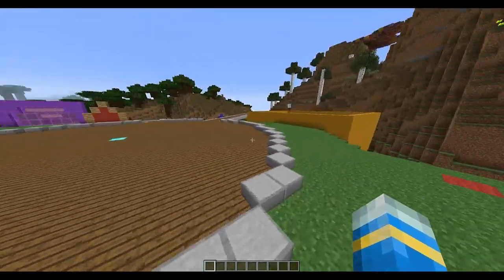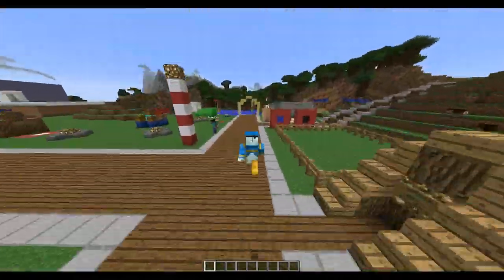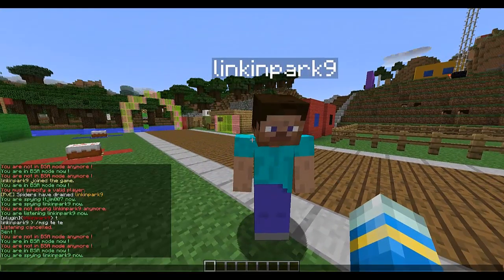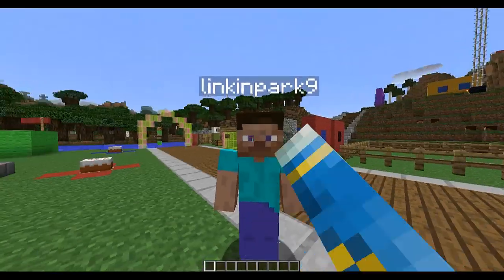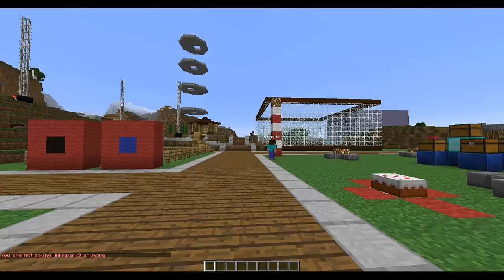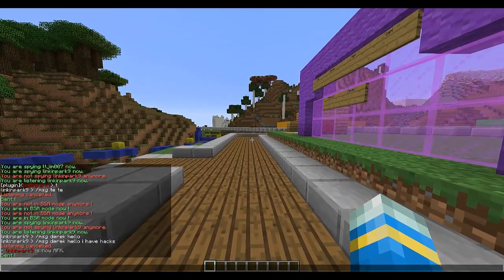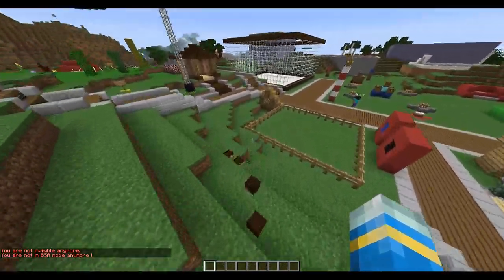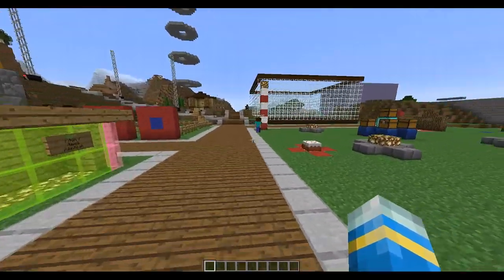Minecraft Bukkit Plugin - Bukkit Security Agency - Tutorial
▬▬▬▬▬▬▬▬▬▬▬▬▬   Info  ▬▬▬▬▬▬▬▬▬▬▬▬▬▬
Add me on Skype: LtJim007